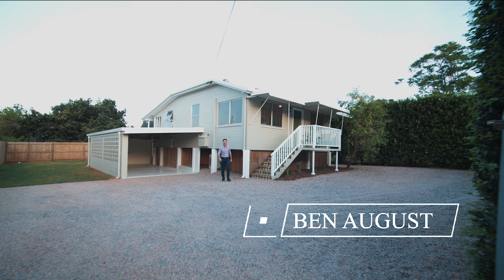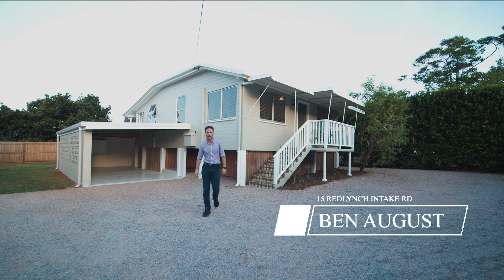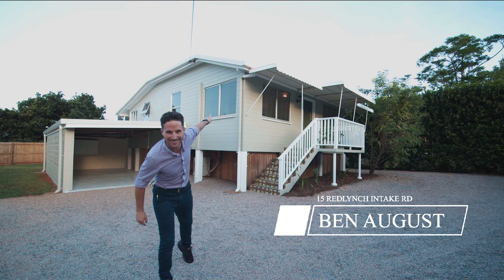15 Redlynch Intake Road Redlynch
Character Cottage, 86 years young

If you are looking for a renovated character home on a corner block this is the one.

Set centrally right in the heart of Redlynch with every inch updated leaving you nothing to do except plan the future and relax on the front or rear patio.

Held in the hands of the same family for 4 generations this charming property has had a full makeover.

- Fully fenced and offering street privacy with a high entrance gate and 3 metre hedge.

- Endless character with polished floorboards, tongue and groove walls, high ceilings and louvre windows

- Freshly painted inside and out with natural cool tones perfect for the tropical climate

- Stylishly updated bathroom and kitchen with large pantry and Belling stove

- All bedrooms come complete with new a/c, fans and built-ins

- Centrally located on a corner block allowing two street access, perfect for your boat or caravan and plenty of room for a shed or sheds.

- Close to bike paths, walking tracks, public transport and Redlynch Shopping Village

With 695m2 of land and nothing left to do, all that’s missing is you!